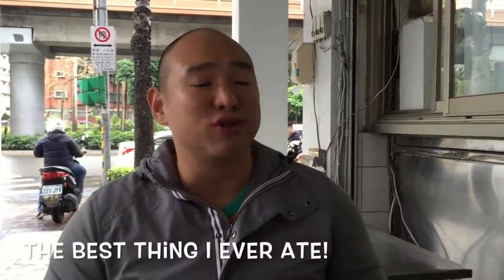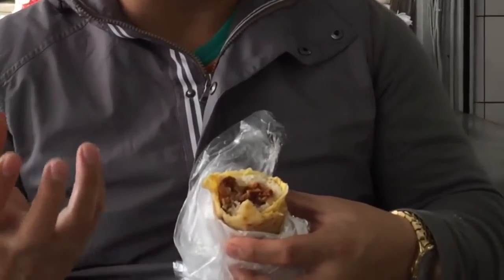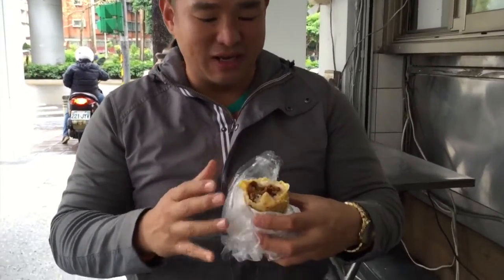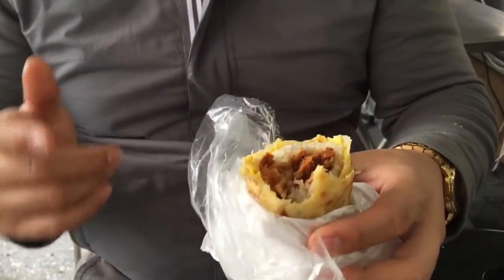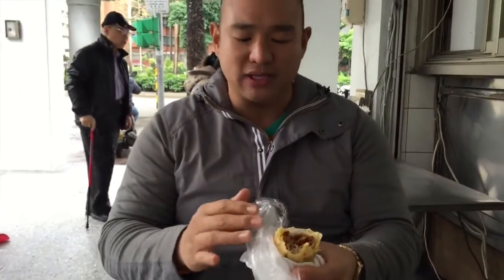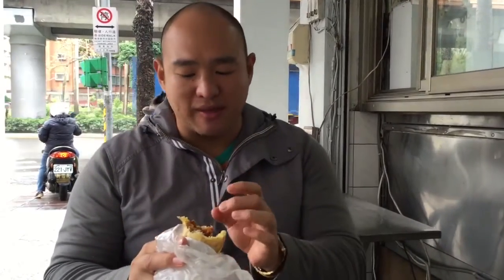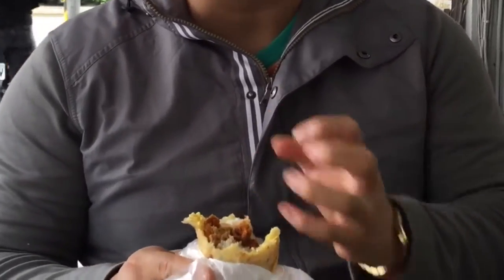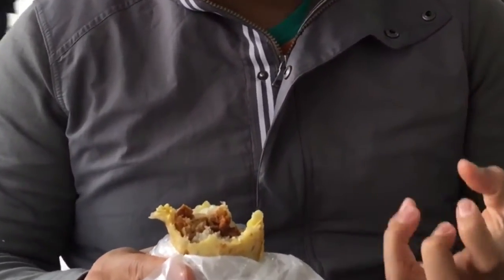Taiwanese Egg Burrito | The Best Thing I Ever Ate Contest | Food Network Asia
JOIN the Best Thing I Ever Ate contest now and win Nikon D5500!
Submitted by: Johnny FD from Taiwan. "I love breakfast foods...I love egg...I love burritos and I absolutely love this combination of a Taiwanese egg crepe wrapped around a sticky rice burrito!  You have to check this out!"